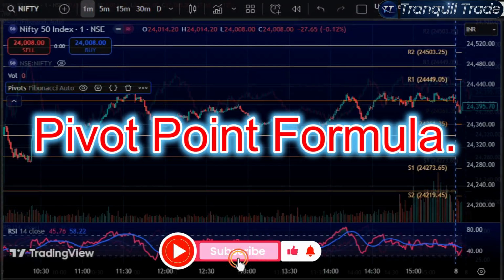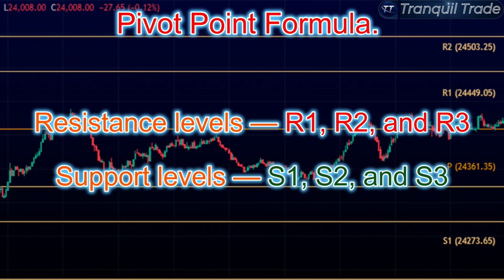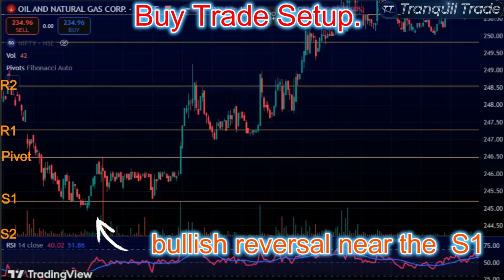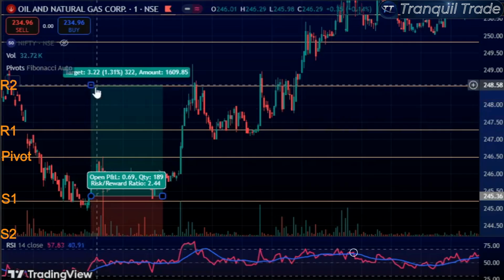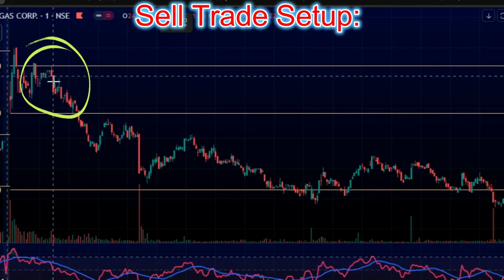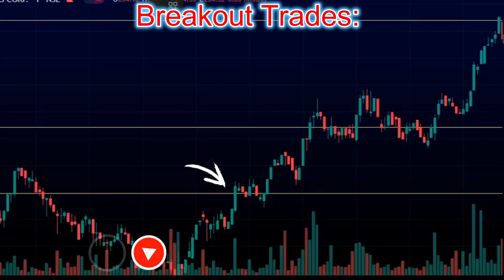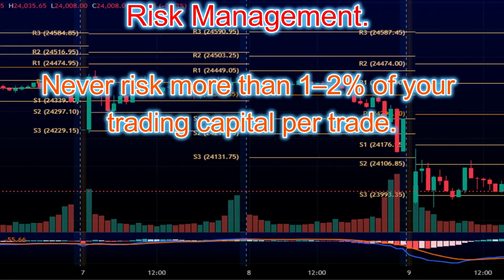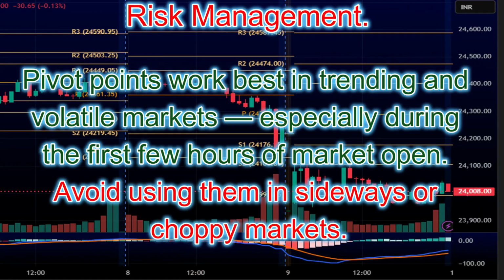How to Trade Using Pivot Points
Learn how to trade using Pivot Points in this beginner-friendly technical analysis tutorial. In this video, we explain how pivot points help traders identify key support and resistance levels, market direction, breakout opportunities, and high-probability entry and exit points.

Topics Covered:

What are Pivot Points?
How Pivot Points are calculated
Support and resistance levels
Pivot Point breakout strategy
Reversal trading using Pivot Points
Intraday trading setups
Stop loss and target placement

This strategy is useful for:

Intraday trading
Swing trading
Scalping
Stock market trading
Forex trading
Crypto trading

Whether you are a beginner or an experienced trader, Pivot Point analysis can help improve your market timing and trading decisions.

Tranquil Trade.